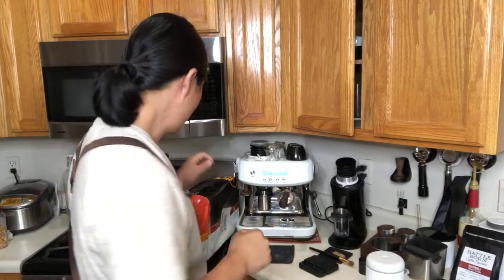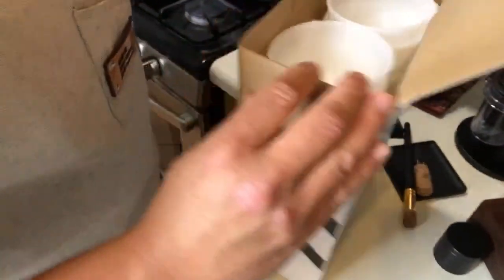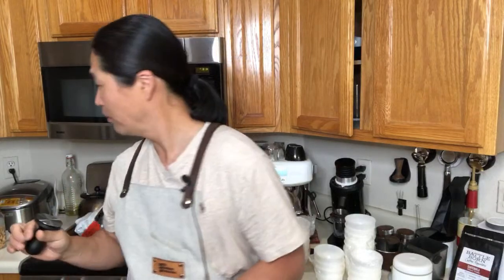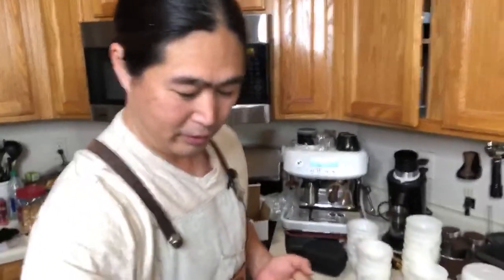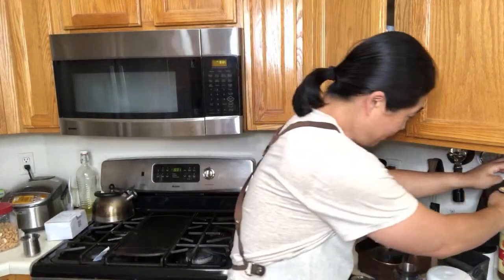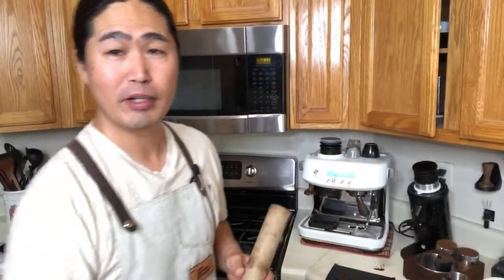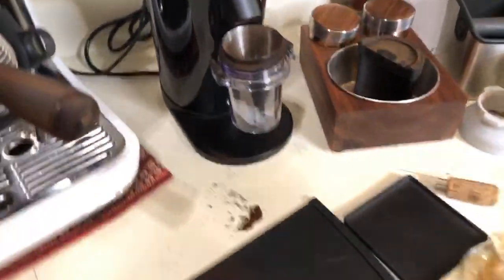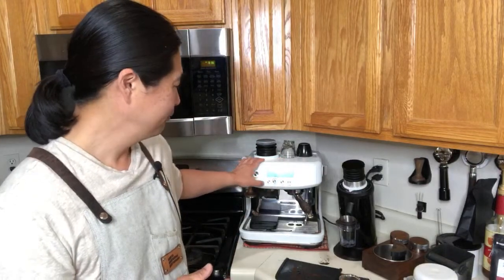Unboxing Friday - Barista Hustle Tools | Manual Mode Breville Barista Pro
IMS 54mm Basket 18-22g
Amazon 54mm Filter basket 18g -20g
54 mm Bottomless Portafilter
3D Hands Free Dosing Funnel